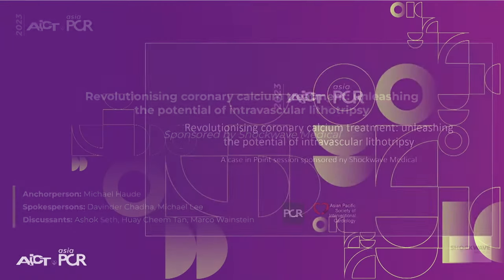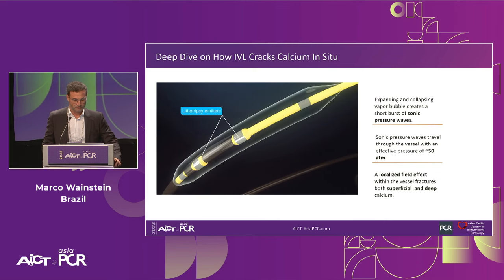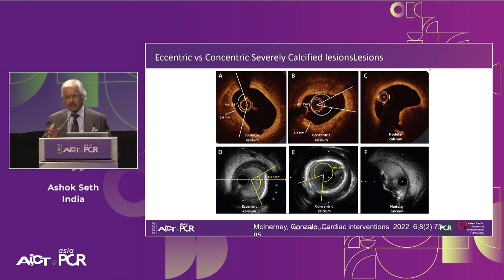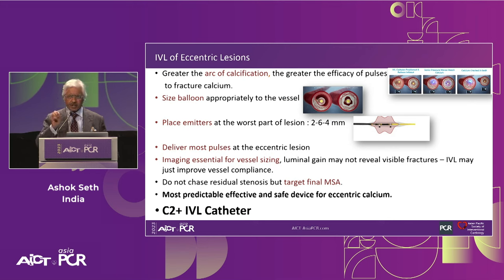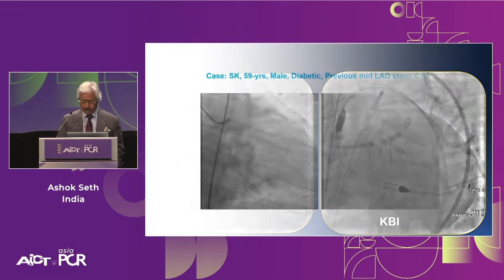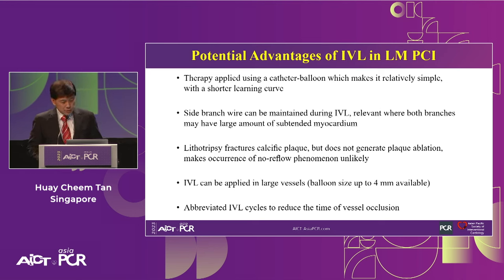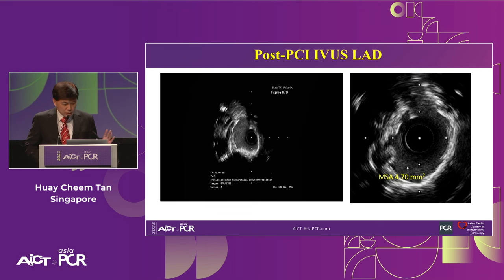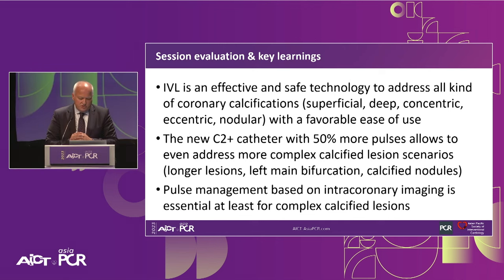Revolutionising coronary calcium treatment: unleashing the potential of intravascular lithotripsy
Over the last five years, we have learned that there is a new tool for treating calcium, the greatest enemy of interventional cardiology, which can take various forms: intravascular lithotripsy. In this session, look at how to master this technique in different scenarios, from eccentric calcified lesions to left main bifurcations.